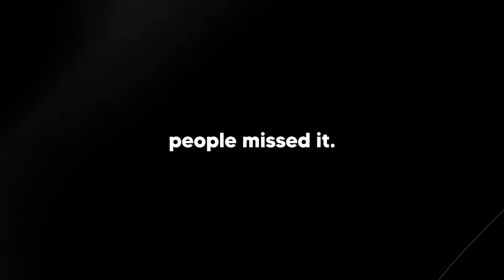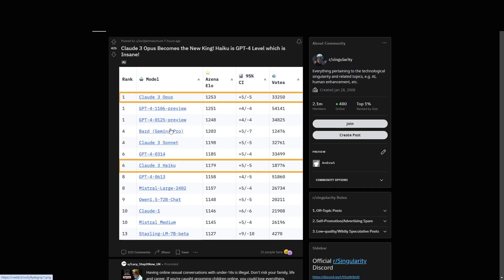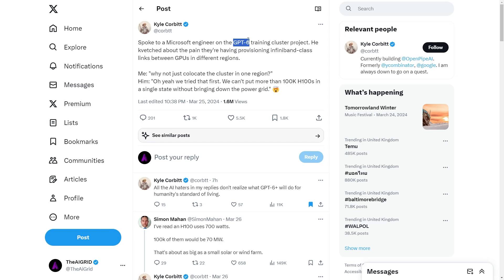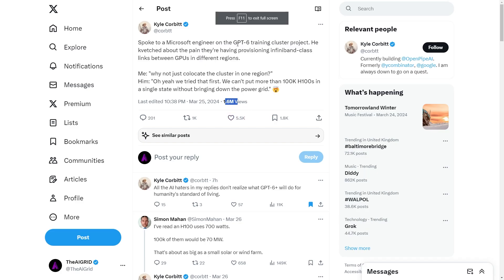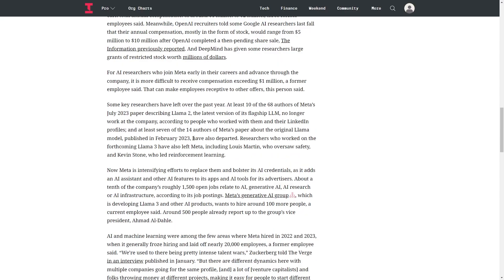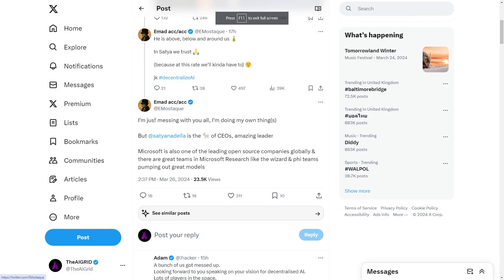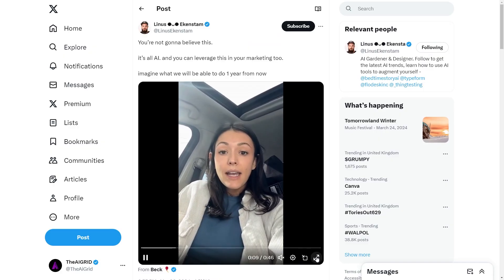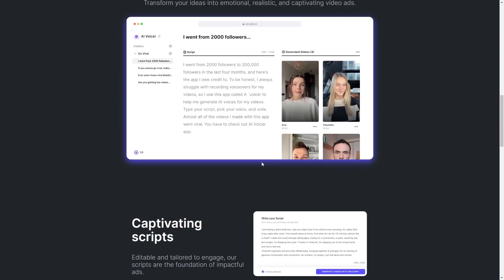GPT-6 NEWS, Claude 3 Sentience, Meta's BIG Plans For AI, Super Realistic AI Video